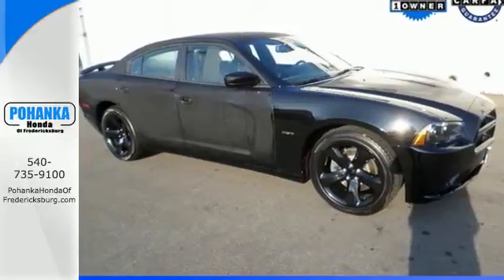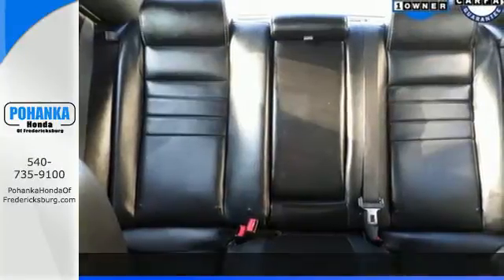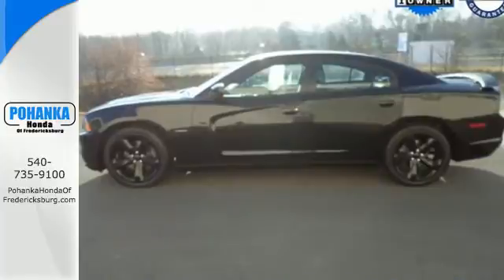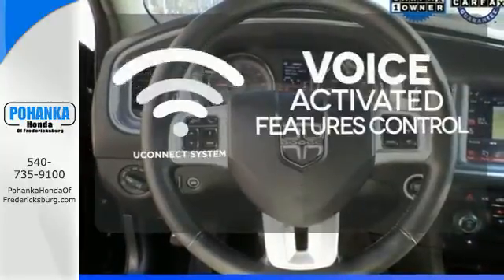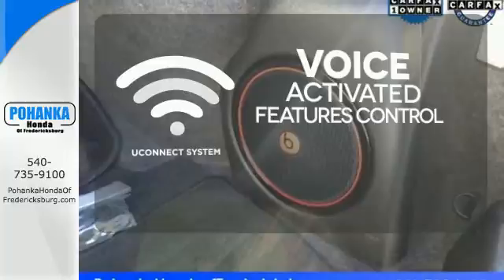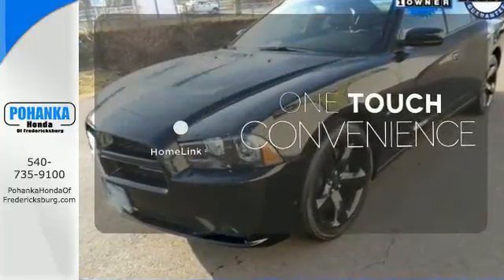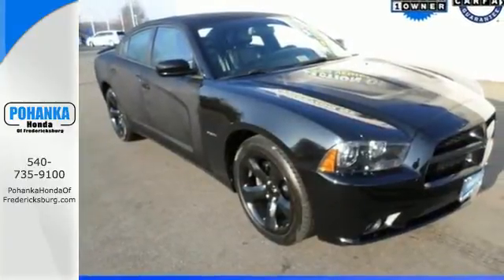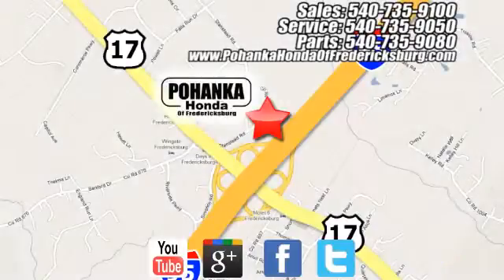2014 Dodge Charger Fredericksburg VA Richmond, VA FFH546582A - SOLD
Year: 2014
Make: Dodge
Model: Charger
Trim: R/T
Engine: HEMI 5.7L V8 Multi Displacement VVT
Transmission: 5-Speed Automatic
Color: Black
Interior: Black
Mileage: 23850
Stock #: FFH546582A
VIN: 2C3CDXCT3EH337544
All the right ingredients! Don't let the miles fool you! The Charger is both family-friendly and fast on the uptake! This outstanding Charger is the car with everything you'd expect from Dodge, and THEN some. All prices exclude taxes, title, license, and dealer processing fee of $599.00. Published price subject to change without notice to correct errors or omissions or in the event of inventory fluctuations. All features not on all vehicles. Vehicles shown are for illustration purposes only. MPG is based on 2016 EPA mileage ratings. Use for comparison purposes only. Your mileage will vary depending on driving conditions, how you drive and maintain your vehicle, battery-pack (hybrid only) and other factors.

Address:
60 South Gateway Drive